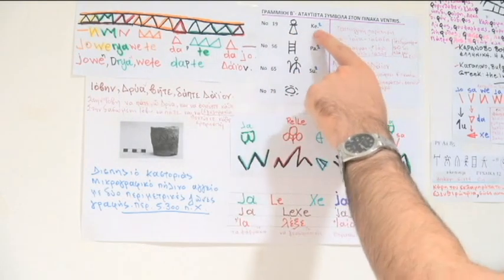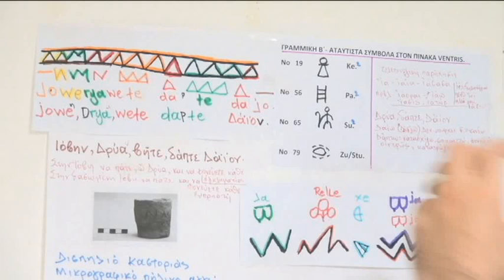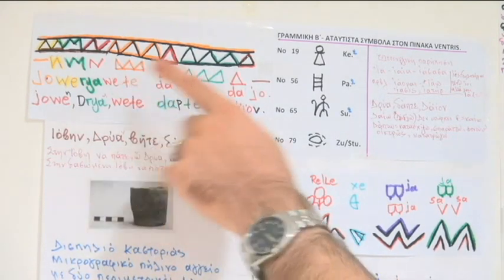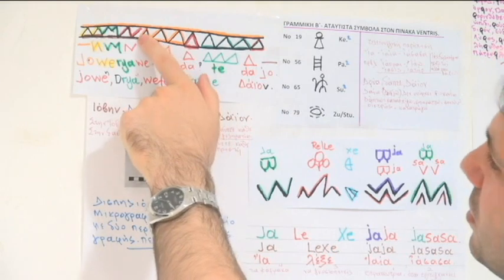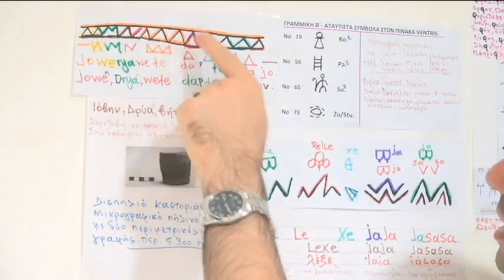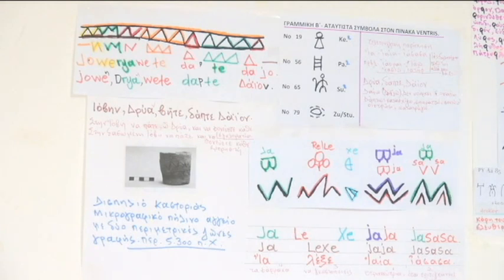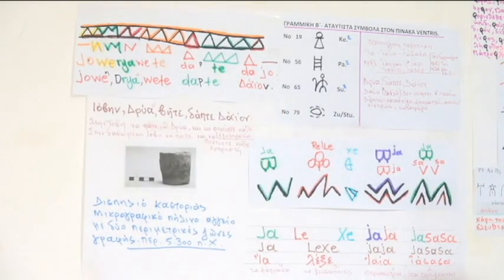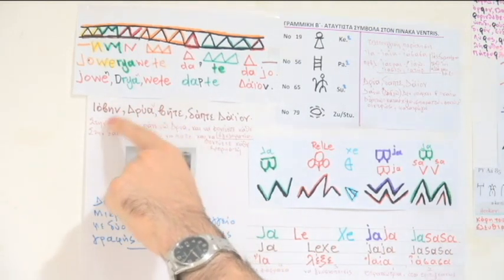Dispilio, Kastoria. 6th millennium BC.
1. Engraved vessel.
A. Remedy and medicine documentation
B. Execute the arsonists
2. Unidentified linear B signs

Γ. ΠΟΛΥΜΕΡΟΣ - Κ. ΠΟΛΥΜΕΡΟΣ